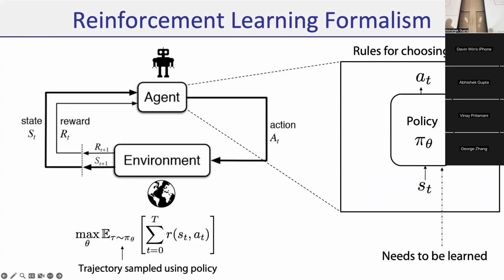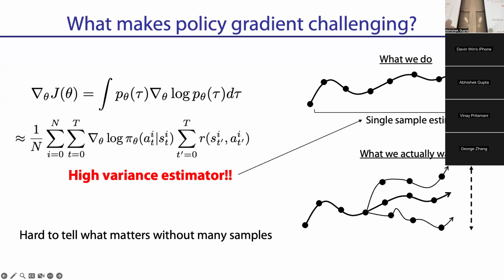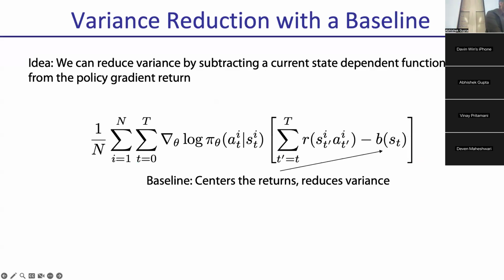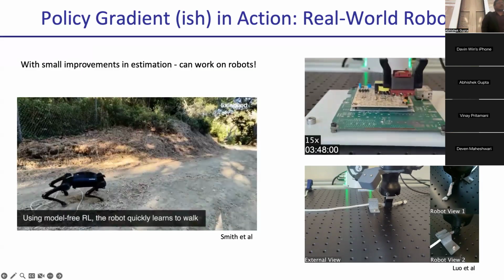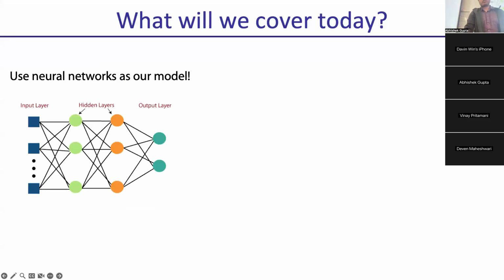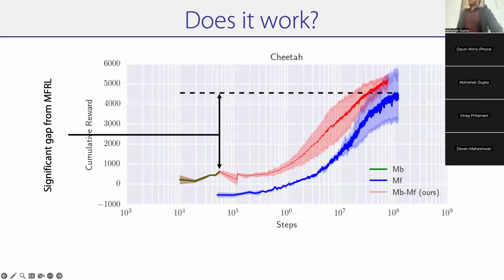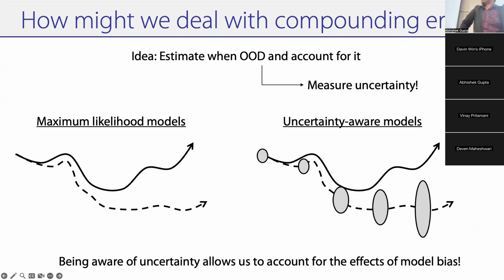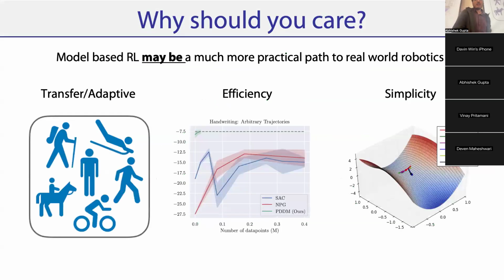CSE 478 Wi 25 - Lecture 23 - Model Based RL